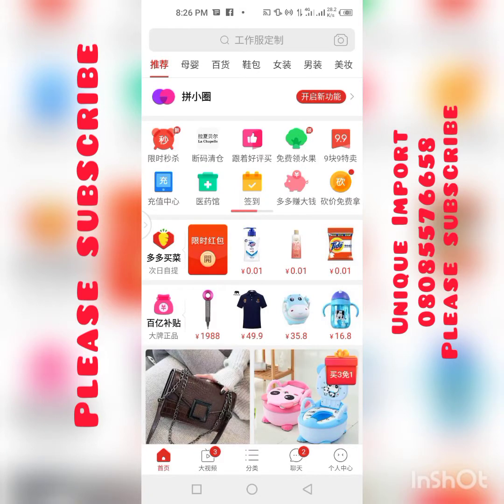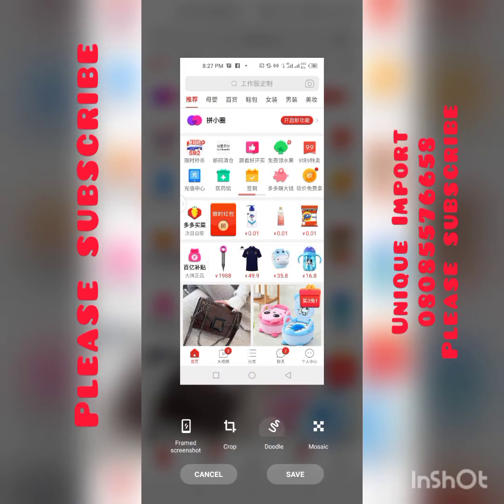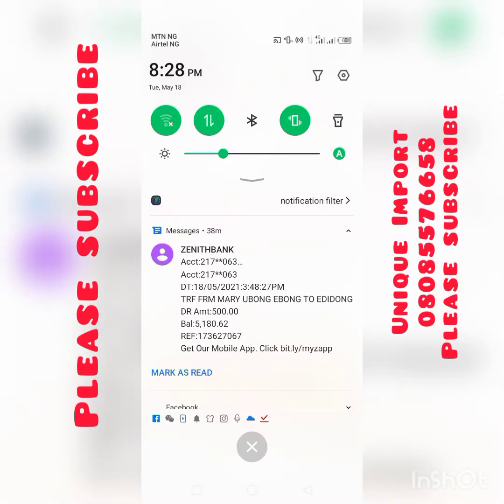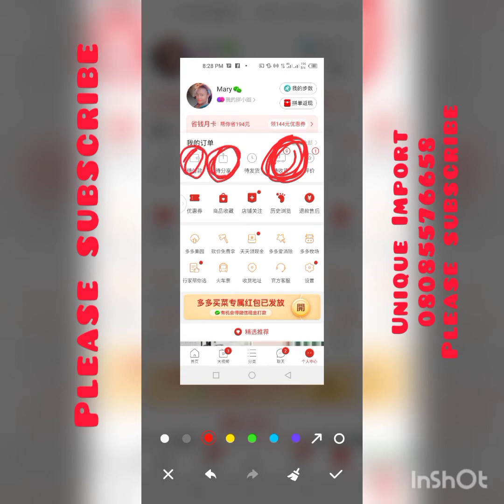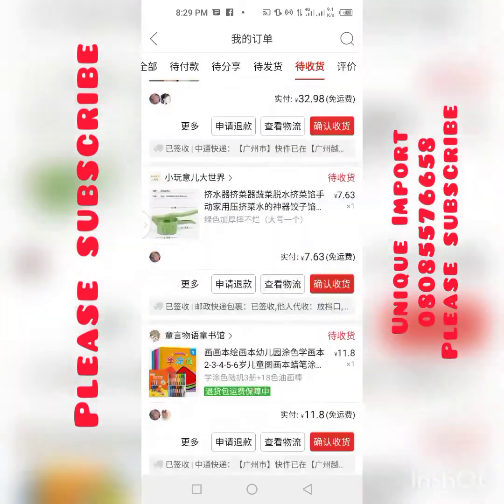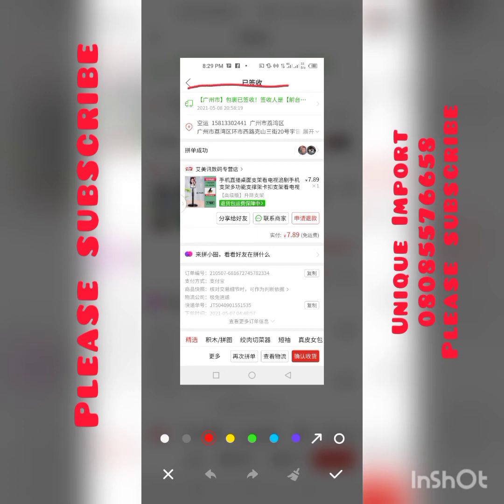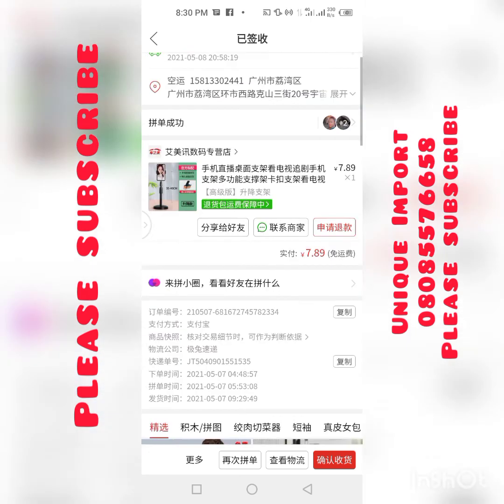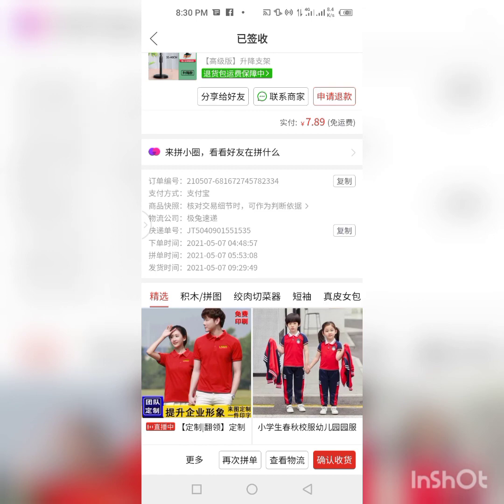Cheaper website than 1688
No MOQ
Original products
See live pictures of products
Free local shipping fee 5per discount on all items
Live chat with supplies
Cheaper then 1688